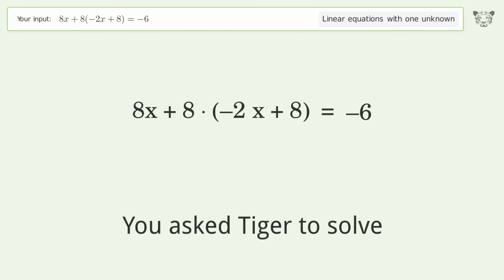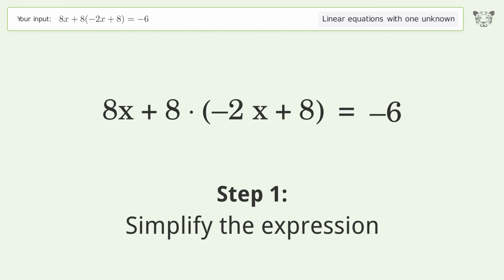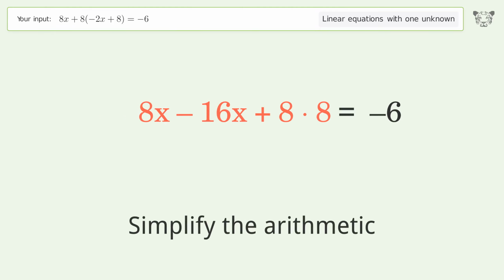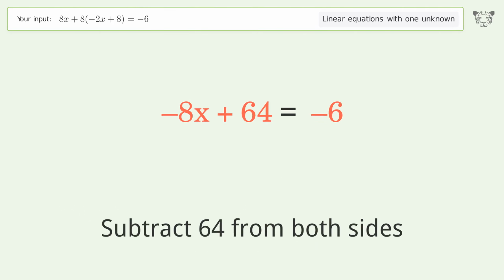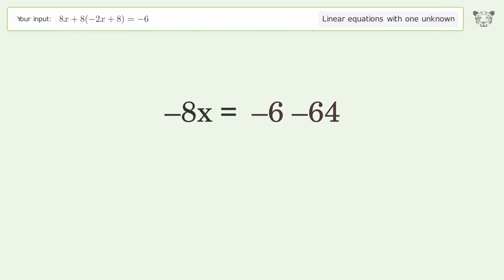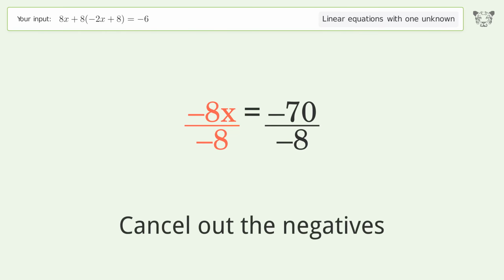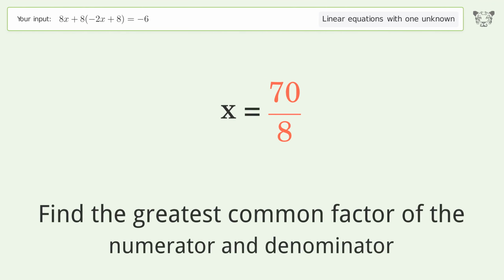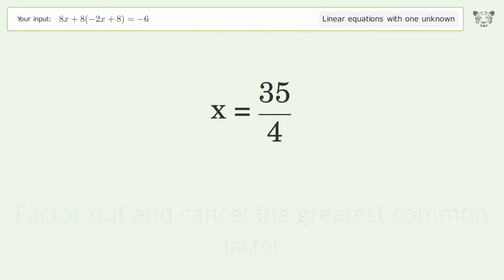Solve 8x+8(-2x+8)=-6: Linear Equation Video Solution | Tiger Algebra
Struggling with 8x+8(-2x+8)=-6? Watch our step-by-step video on Tiger Algebra to master this linear equation effortlessly. Also check out for more tips and tricks for dealing with linear equations with one unknown